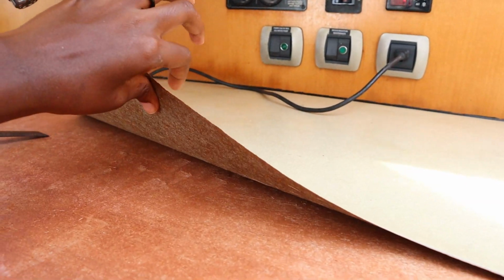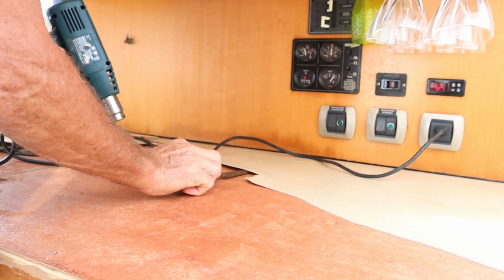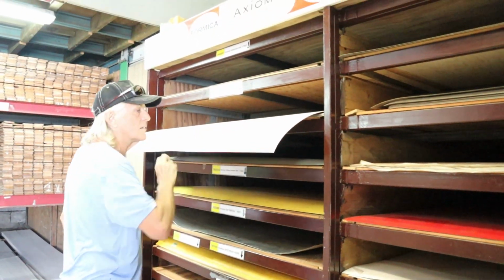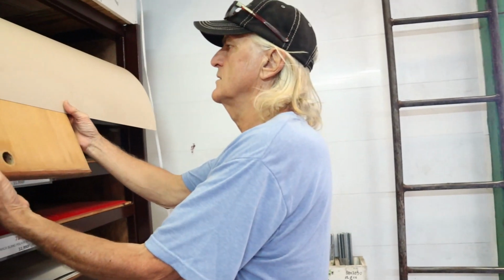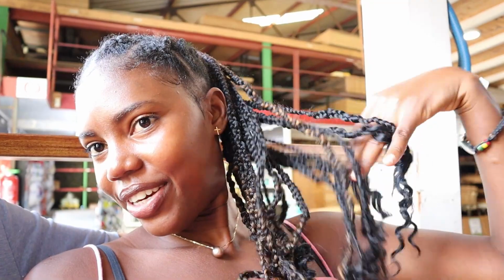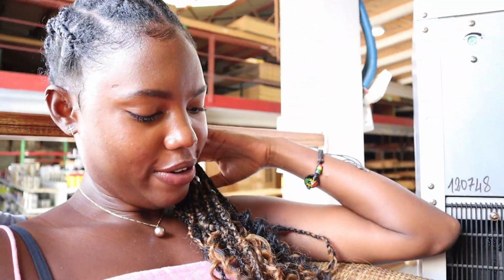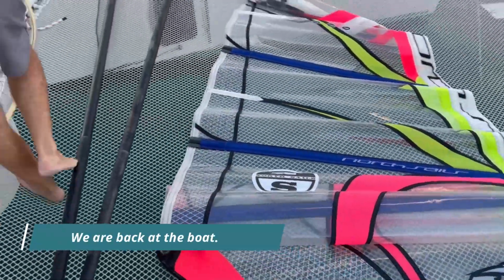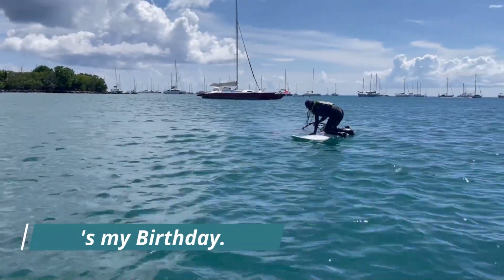It's Shanique Birthday